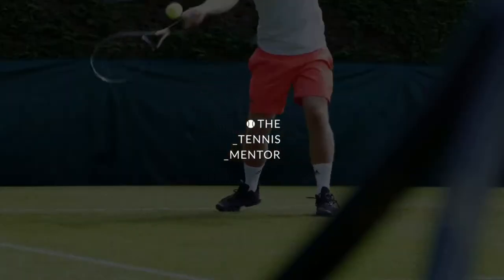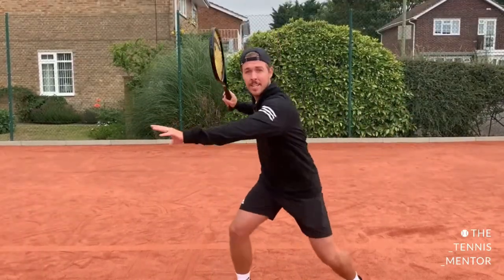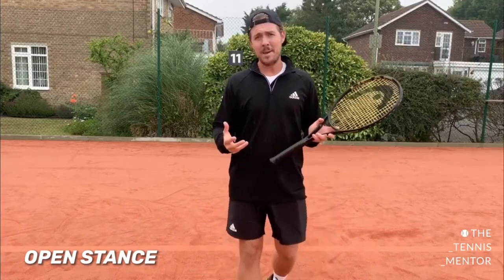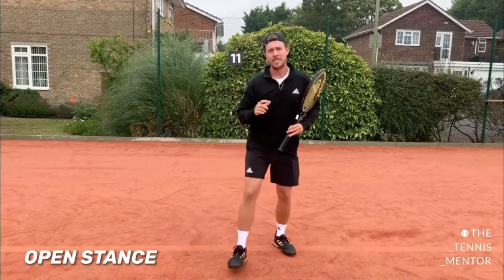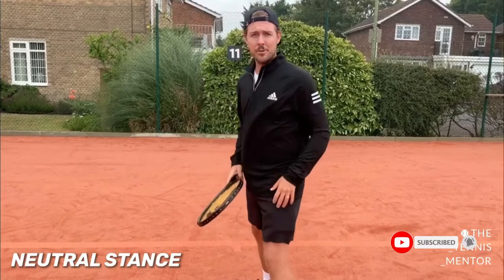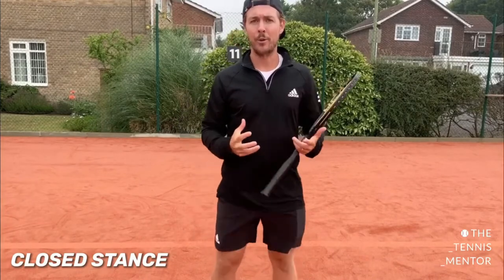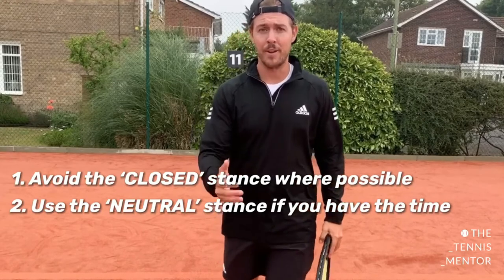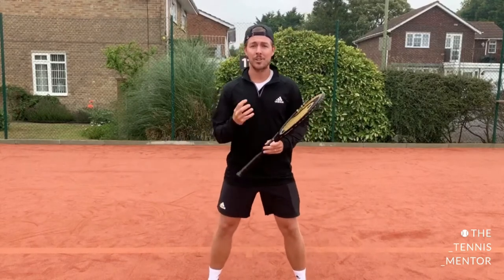TENNIS STANCES... POSISI SIAP BERMAIN TENIS LAPANGAN (subtitle Indonesia)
Belajar Tenis : TENNIS STANCES... POSISI SIAP BERMAIN TENIS LAPANGAN
(Aktifkan subtitle Indonesia)

Salam Tenis

Posisi Siap (Stance)

Sikap siap sedia (stance) maupun posisi (position) adalah suatu teknik dasar yang penting dalam upaya menerima servis ataupun menerima bola pengembalian lawan. Selain itu, posisi siap sangat penting untuk melakukan servis serta melakukan pukulan-pukulan yang mematikan permainan lawan.

Ayo Tenis